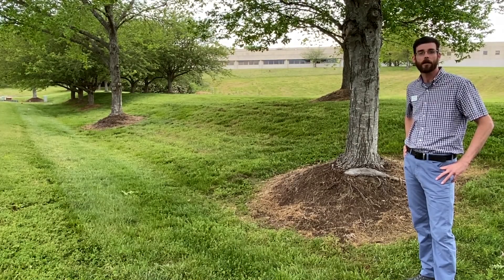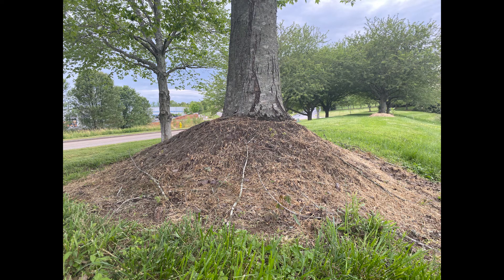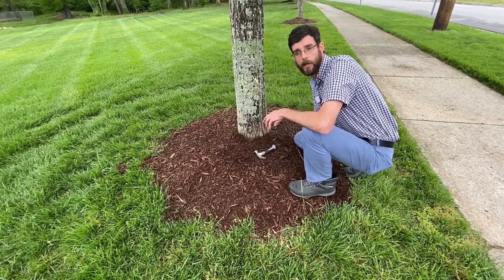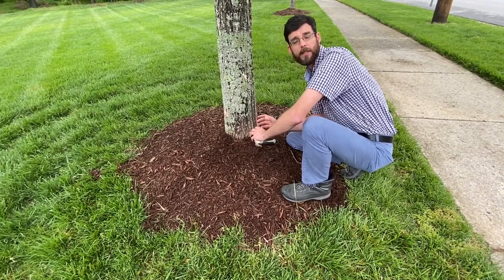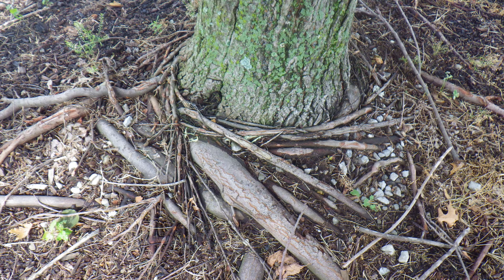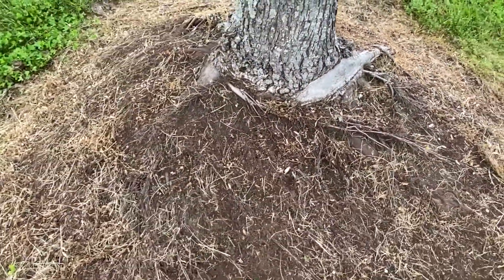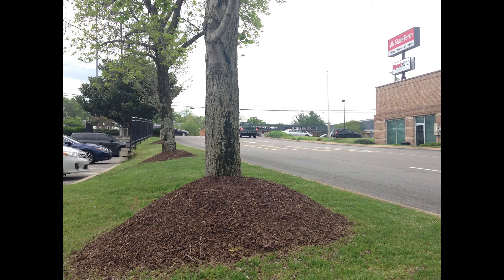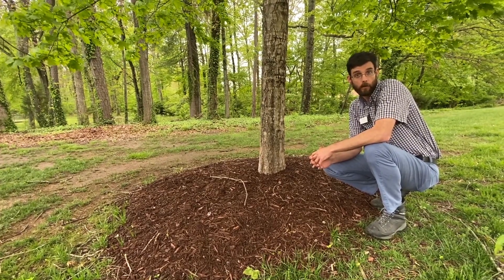V4_Talking Trees with Lee (Volcano Mulching)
Welcome to Talking Trees with Lee. This video features a discussion about volcano mulching of landscaped trees. Enjoy!

For additional information about different types of mulch and their properties, please visit: